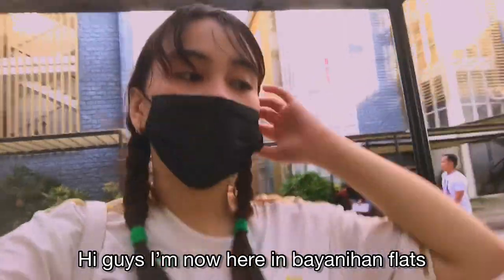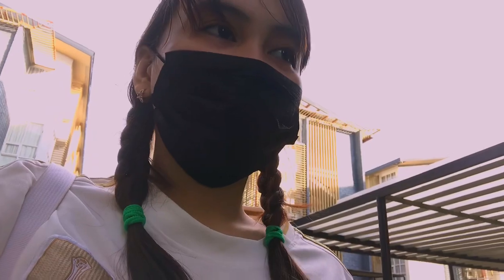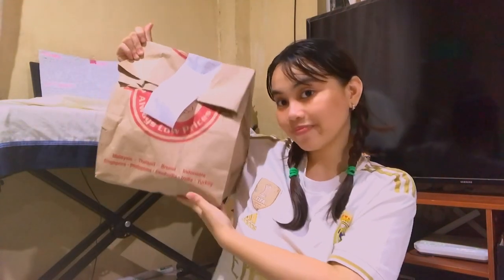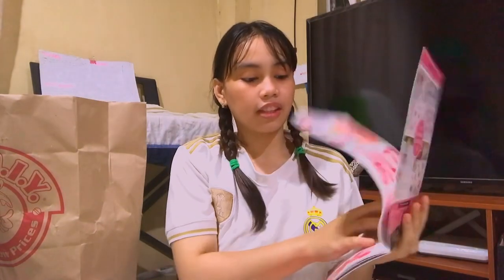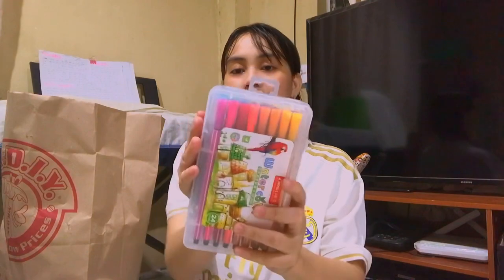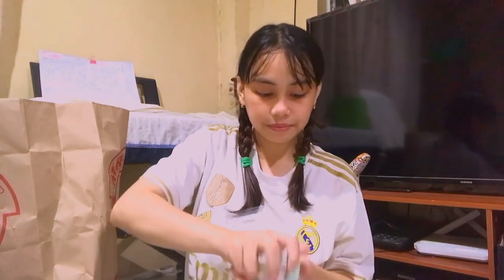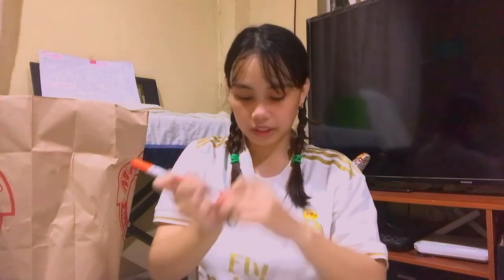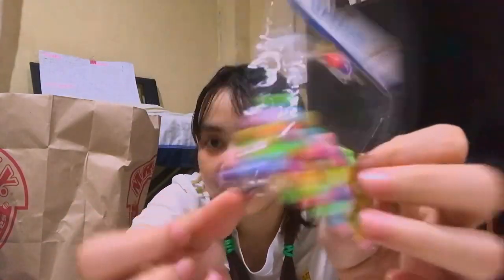Stationery shopping vlog:haul, Mr. DIY, highlighter swatches, bible journaling supplies and more✨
Hi guyssss! Welcome to this stationery shopping vlog where in I shop in our local store here called Mr. Diy and as usual I give u some highlighter swatches, haul, trying the washi tapes and more enjoy guys 🤗

FAQ✨
What’s your Name? Jaren B. Tongcopanon
What’s your Age?19
Your Ethnicity? Filipino

Gcash (to support my college)

NO MUSIC IS BEING CLAIMED AS OWN.

Xoxoxo